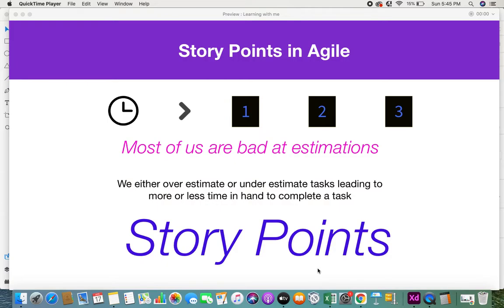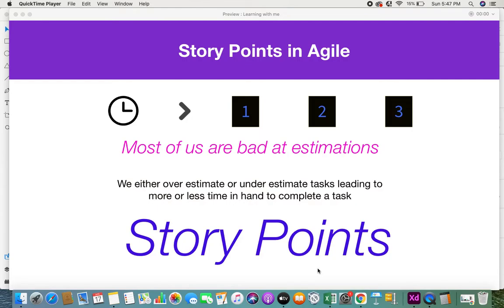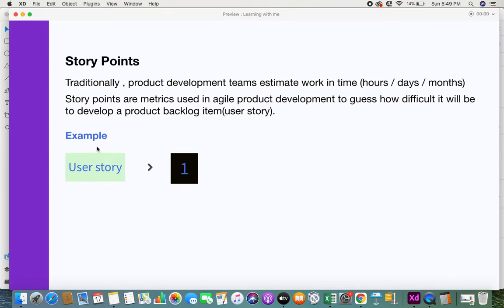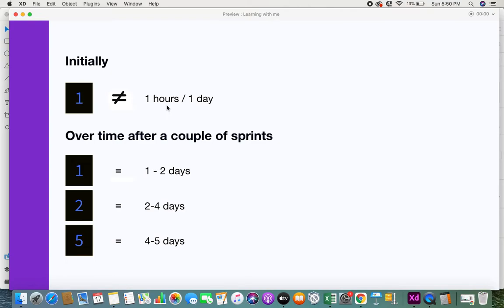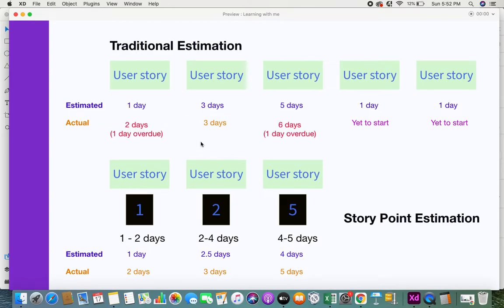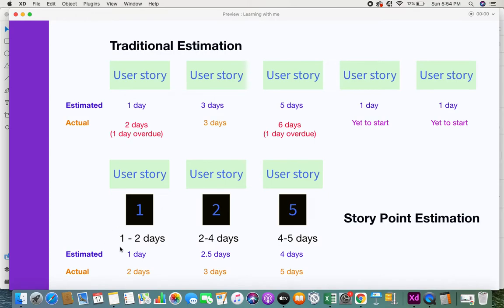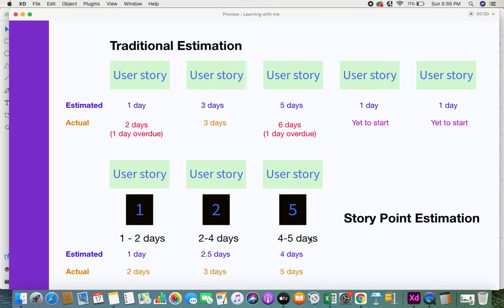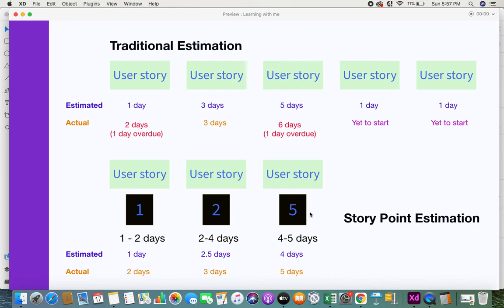Story Points | Agile